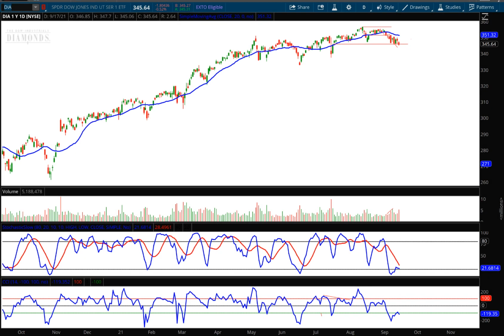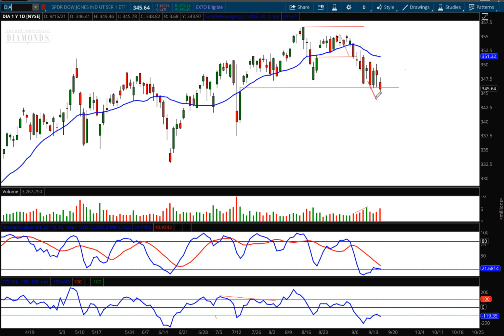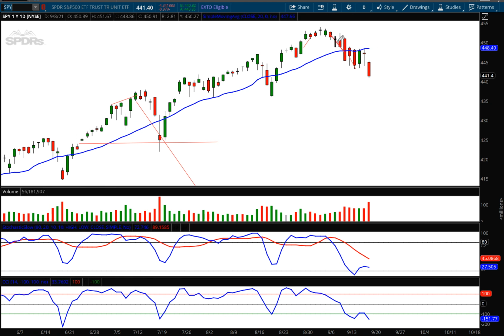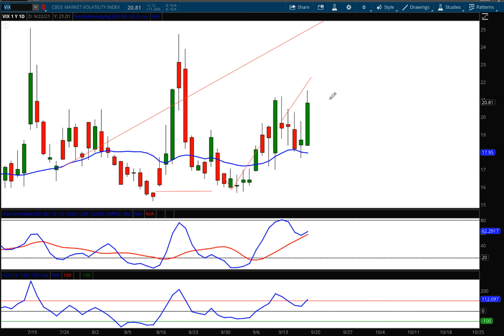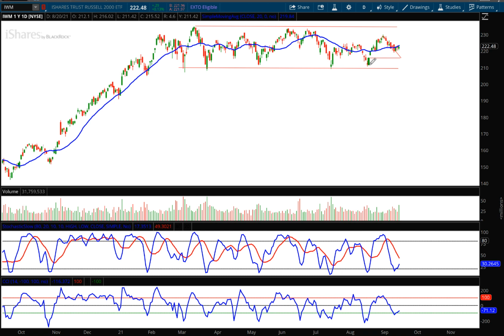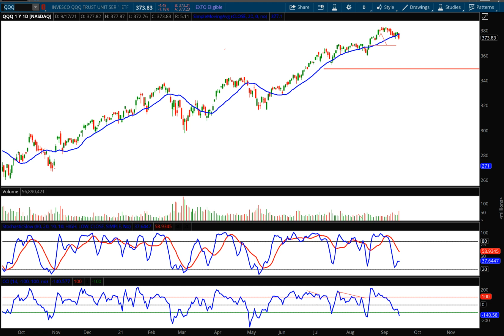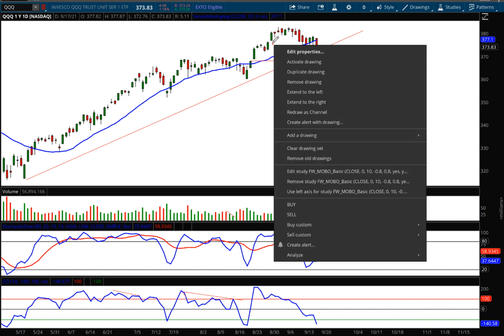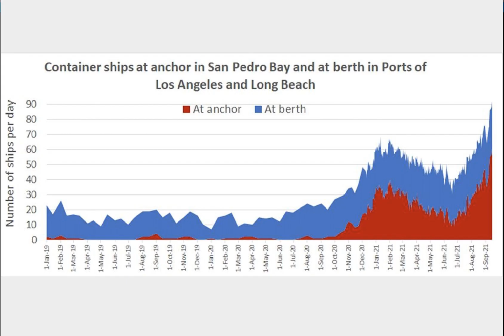Weekly Market Report with AJ Monte CMT 091721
30 Stocks in 60 minutes.